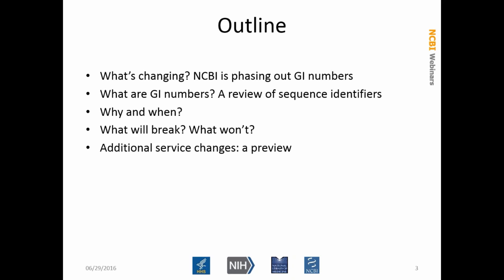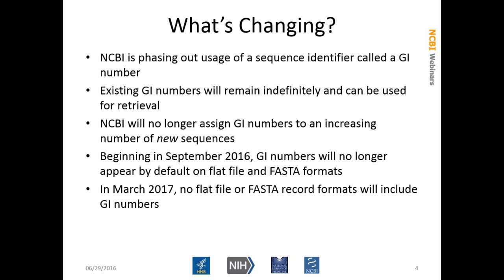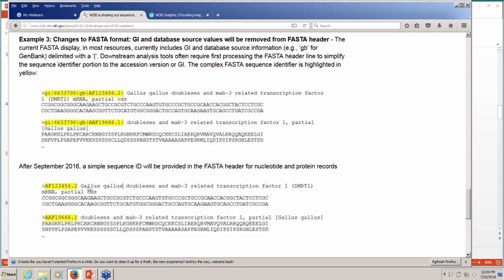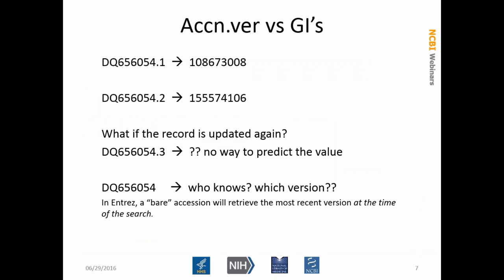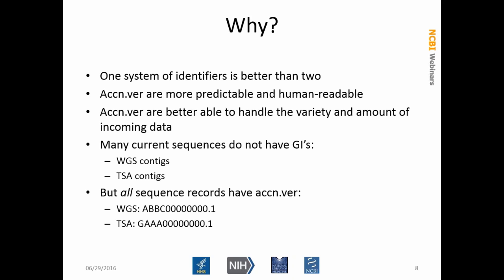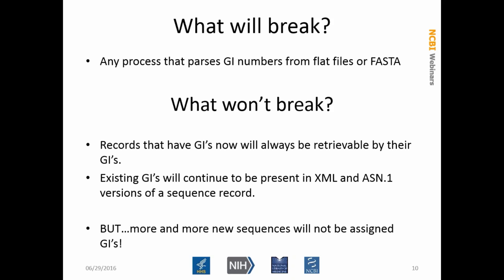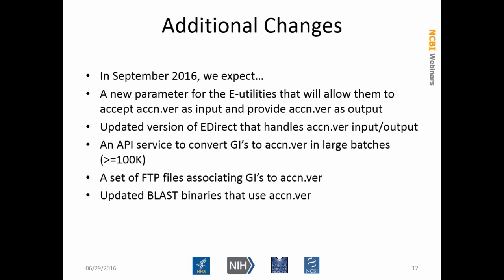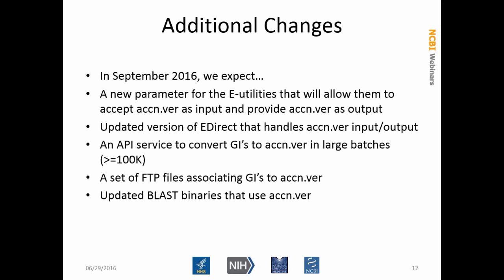NCBI Minute: Important Changes Coming to the Sequence Databases - GI Numbers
Presented July 20, 2016. This webinar describes upcoming changes in the way that NCBI handles GI identifiers for sequence records. Starting September, 2016, GI identifiers will no longer appear on GenBank and FASTA record views, and we discuss the details and consequences of this change along with the future of existing GI identifiers.